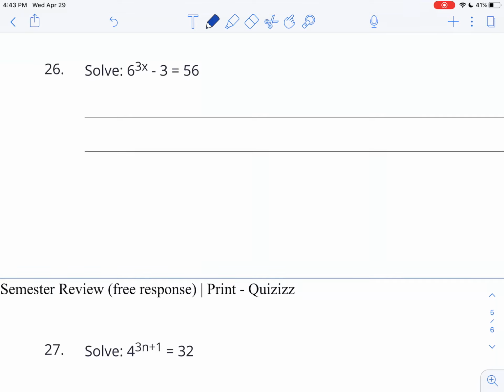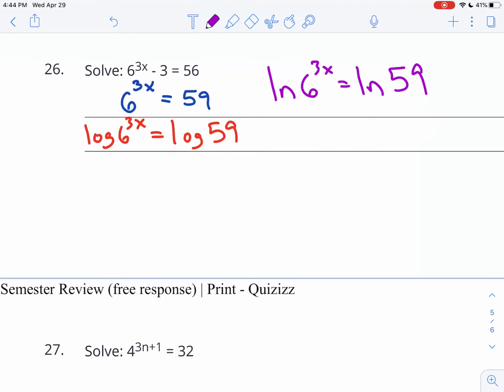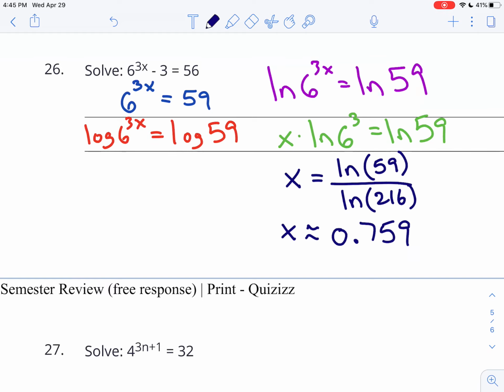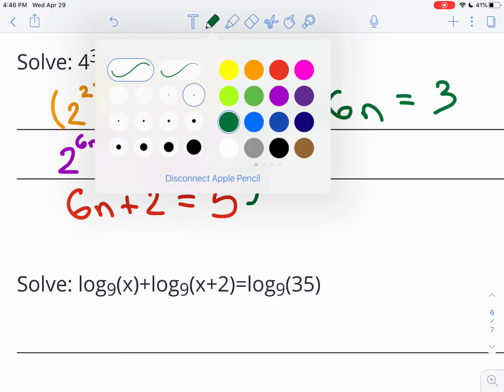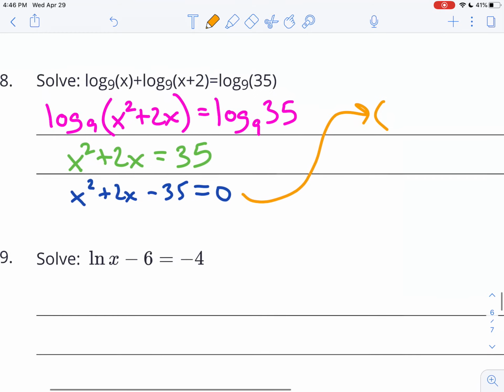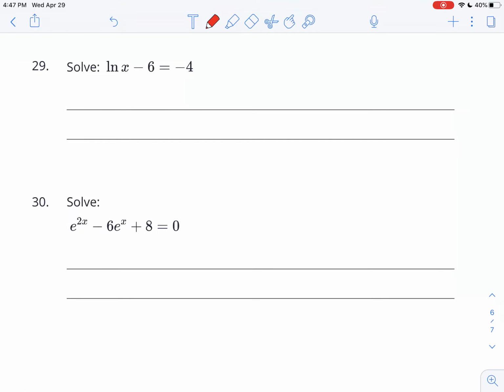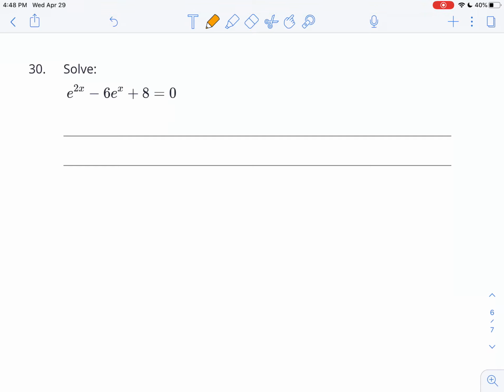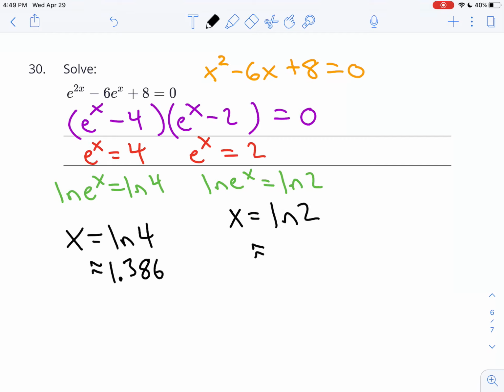Precalculus Sem. 2 Review - Ch. 3 (26-30)